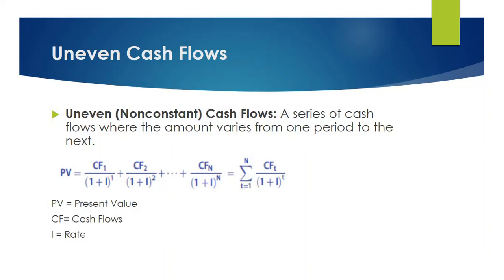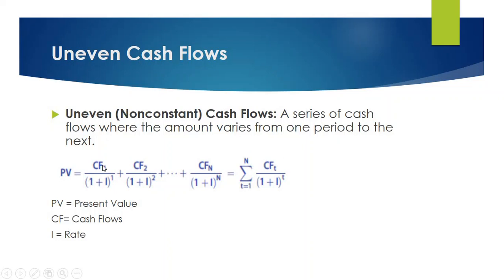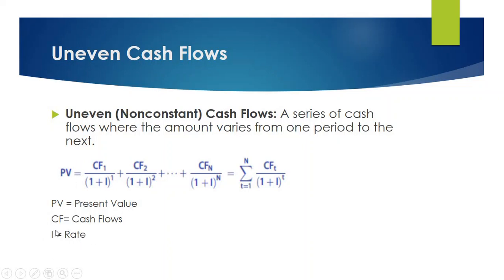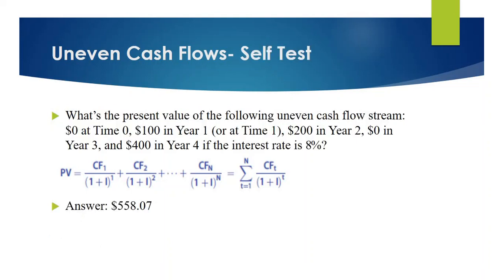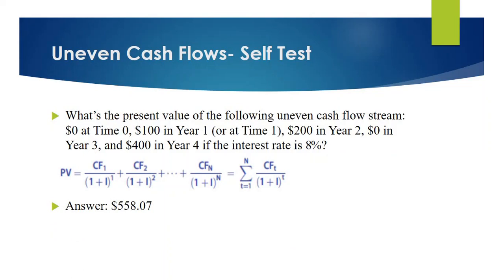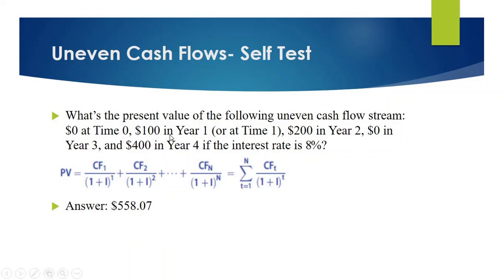Uneven Cash Flows